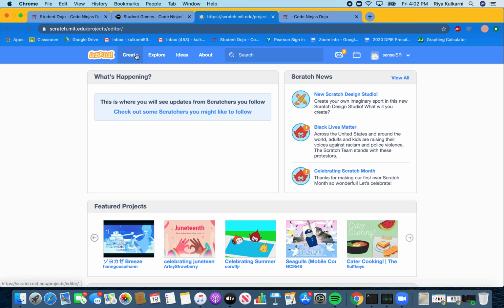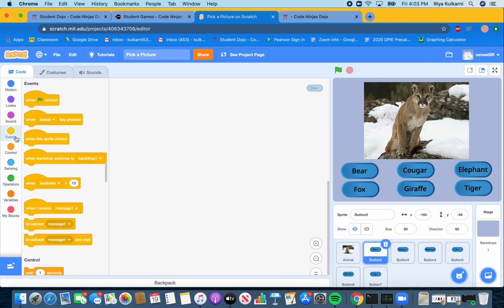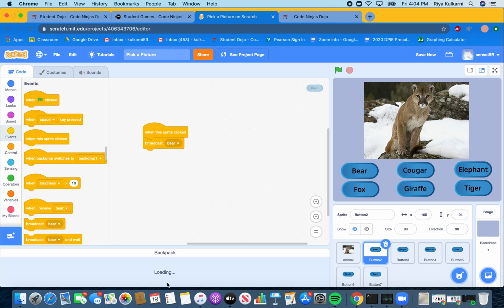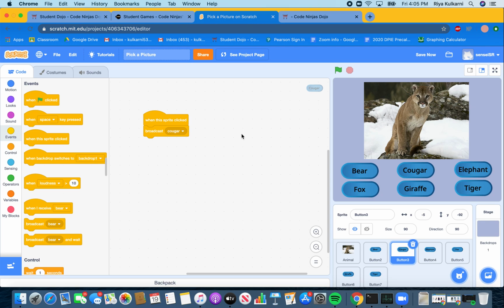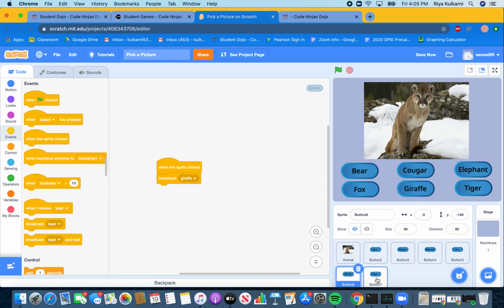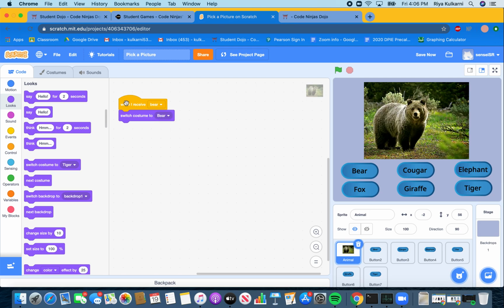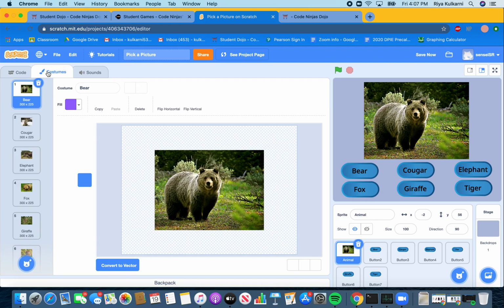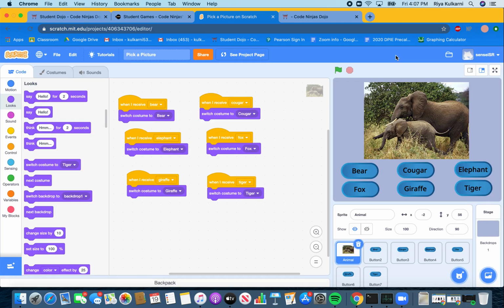Pick A Picture Tutorial